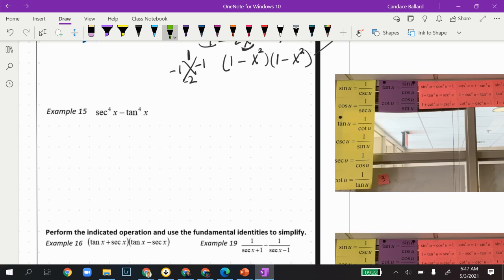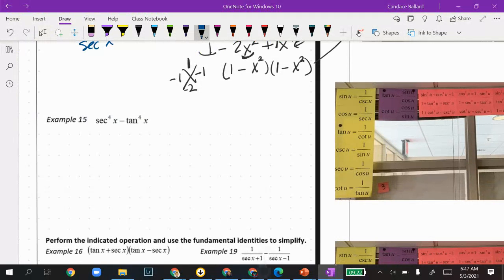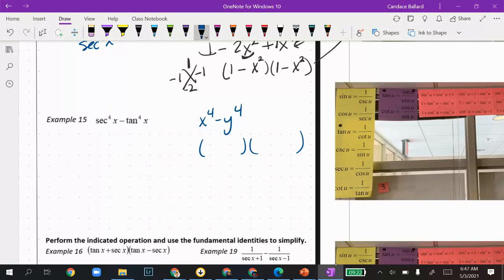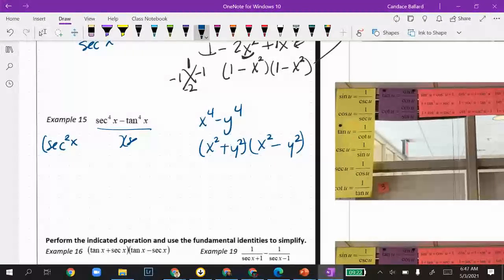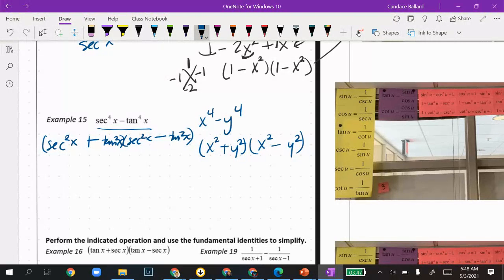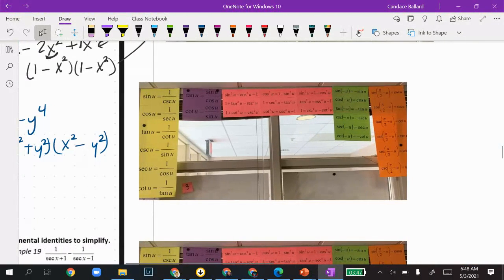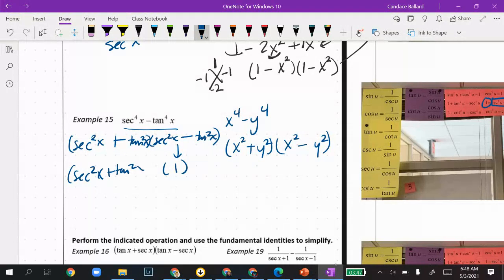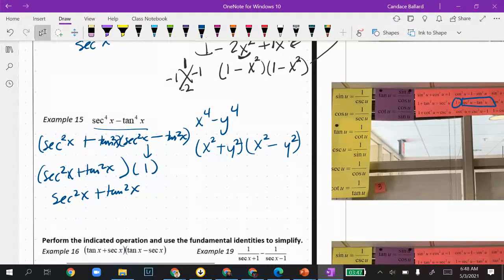A2T Topic 10.1 Fundamental Identities Example 15